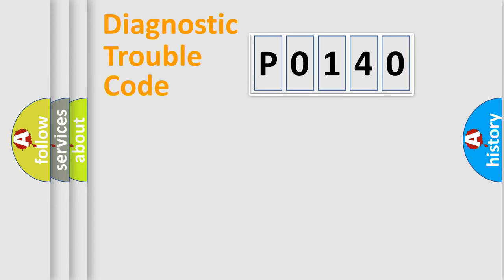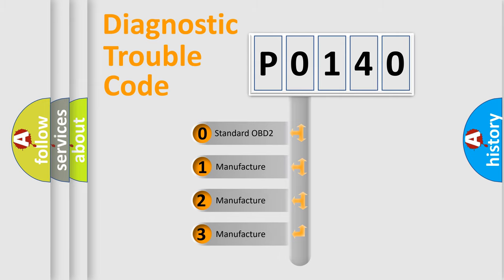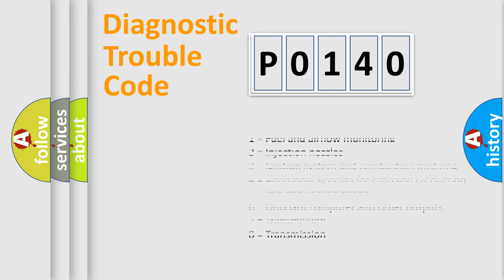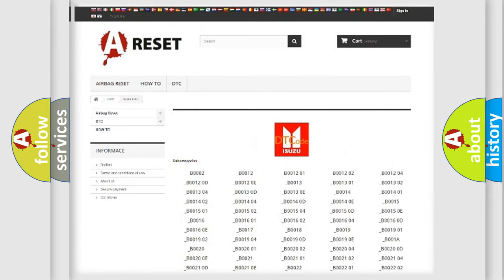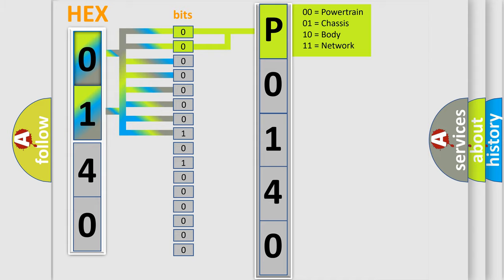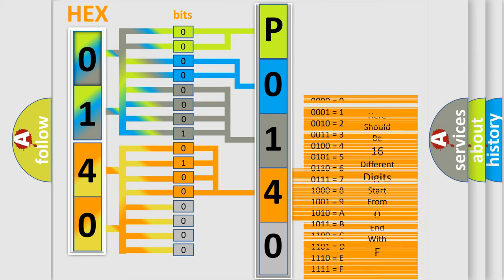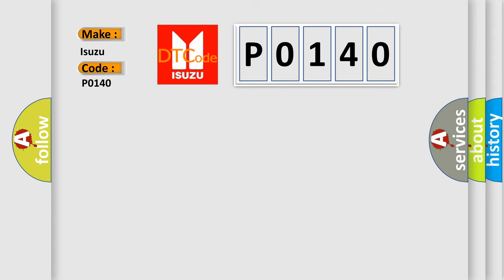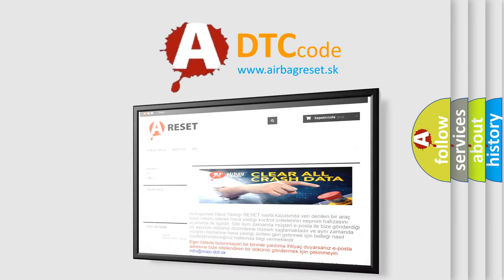DTC Isuzu P0140 Short Explanation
Contents:
0:21 Basic DTC analysis according to OBD2 protocol standard.
1:48 Insight into programming
2:58 A diagnostically understandable description of the Diagnostic Trouble Code
3:05 Basic error definition

Make:
Isuzu
Code:
P0140
Definition:
Implausible Transfer Case Ratio High Received
Cause:
Drivetrain Control Module (Dtcm)Powertrain Control Module (Pcm)